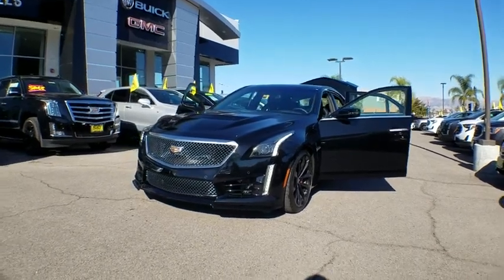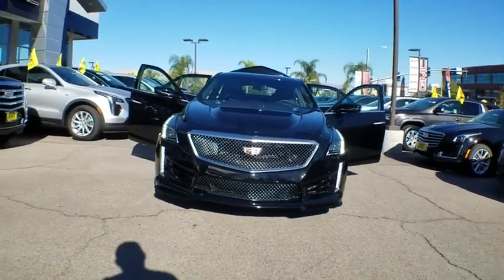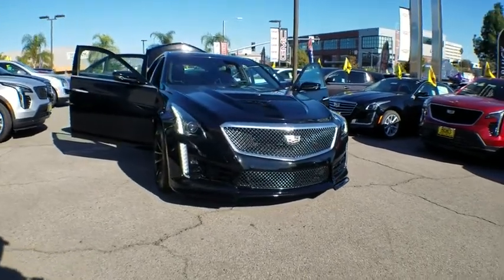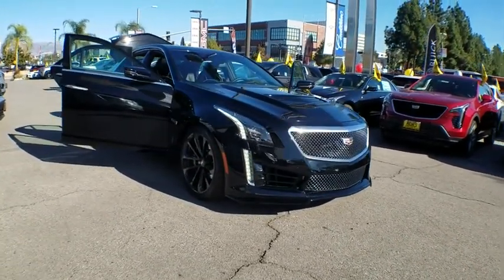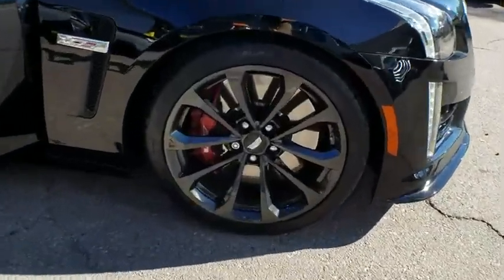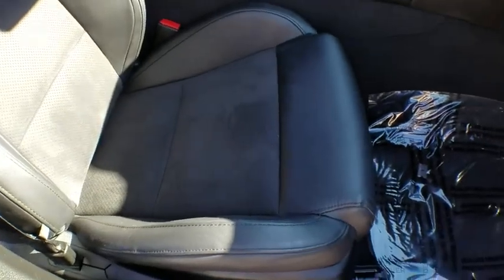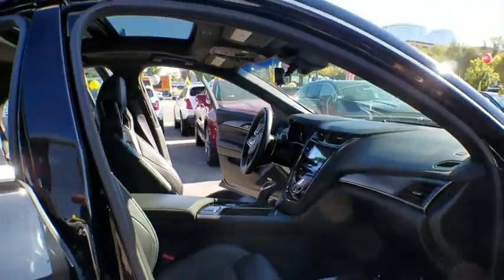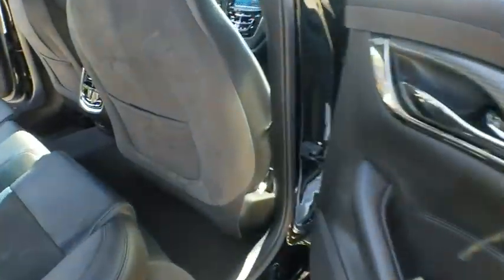2018 Cadillac CTS-V Sedan Los Angeles, Woodland Hills, Beverly Hills, Thousand Oaks, Van Nuys , CA 3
2018 Cadillac CTS-V Sedan
2018 Cadillac CTS-V Sedan Base - Stock#: 380073 - VIN#: 1G6A15S66J0154961